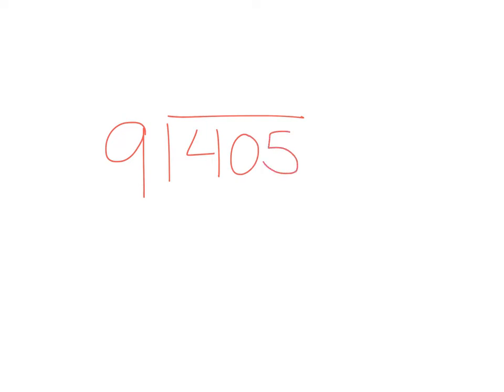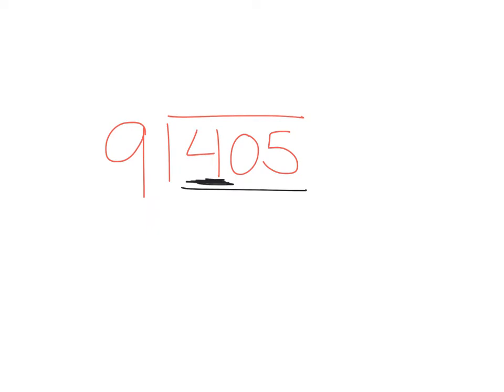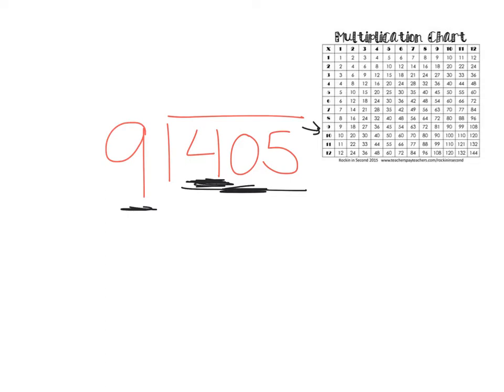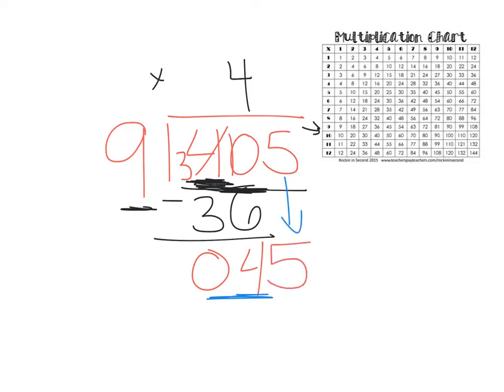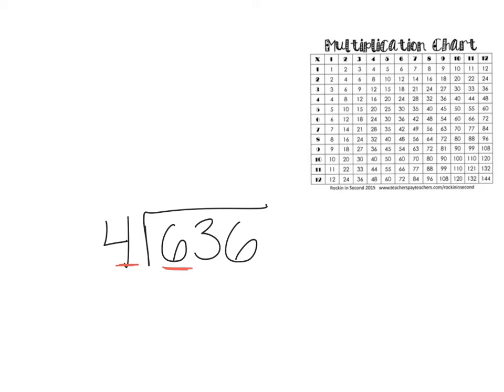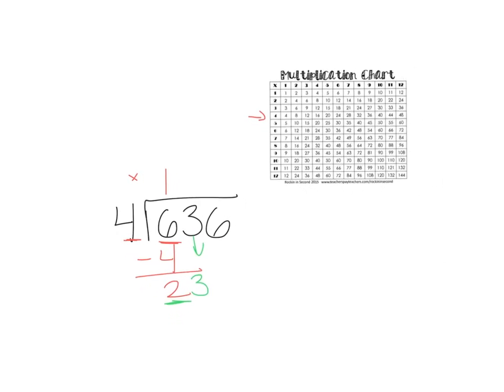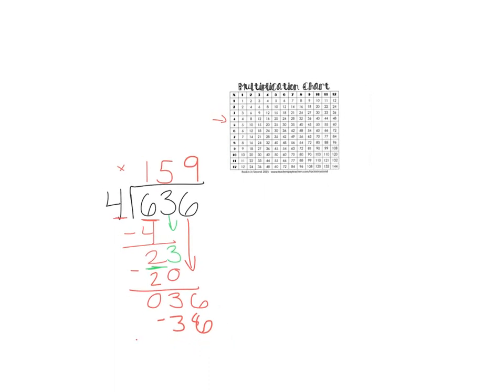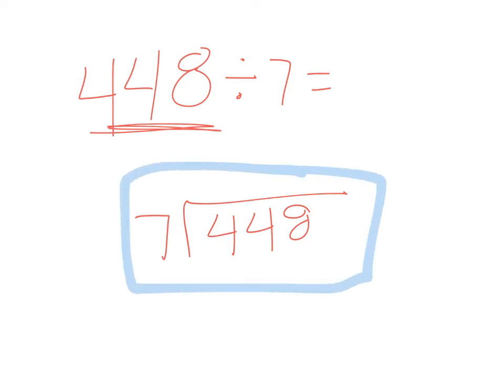Long Division Practice and Review (Green Group)